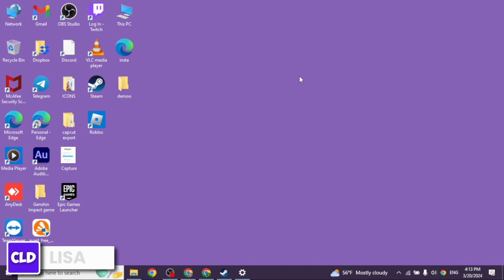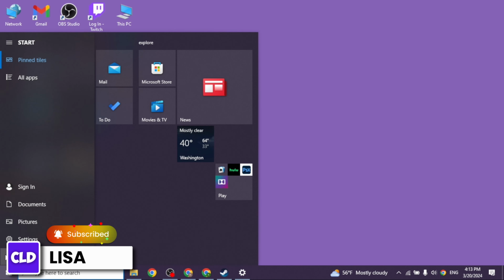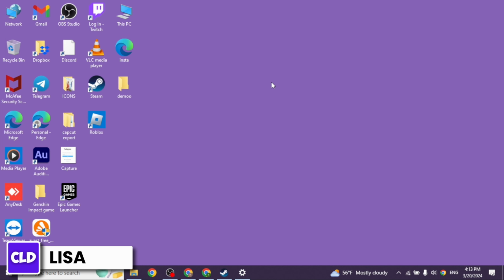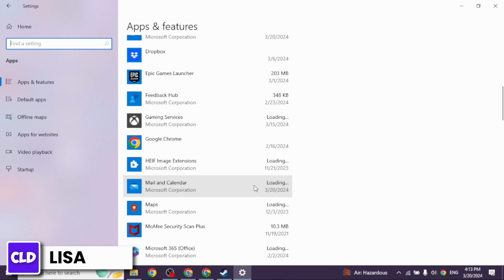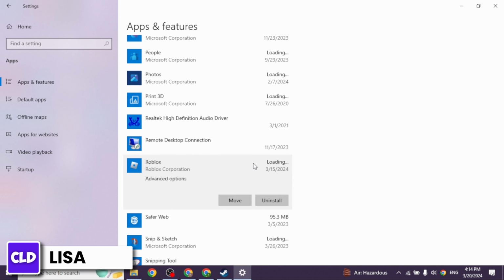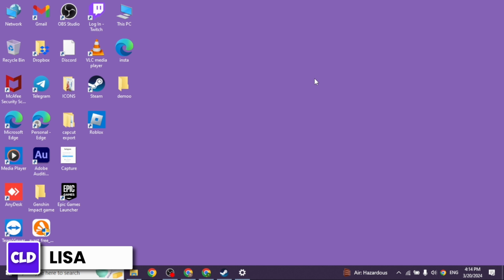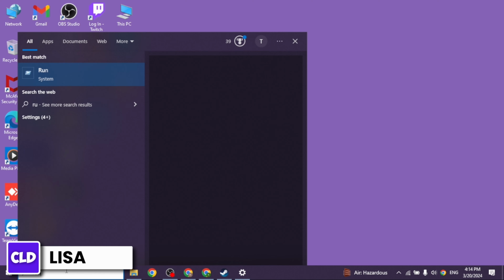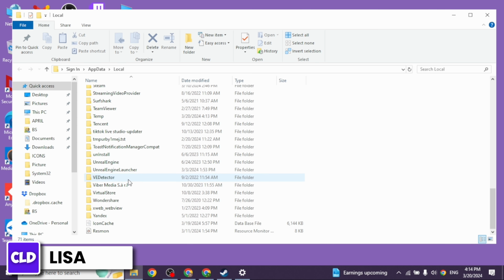How To Stop Roblox Crashing 2024 - Full Guide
Tutorial On How To Stop Roblox Crashing 2024 - Full Guide

Welcome to Create Login And Delete! Are you a Roblox player dealing with frequent game crashes in 2024? This comprehensive guide is crafted to help you diagnose and fix the issues causing Roblox to crash, ensuring a smooth and uninterrupted gaming experience.

Let’s navigate through the solutions to keep Roblox running flawlessly on your device!

🔑 Topics Covered:

1. **How To Stop Roblox Crashing 2024**: We’ll explore various methods and tips to prevent Roblox from crashing, updated with the latest solutions and technologies for 2024.

2. **How Do I Fix Roblox Crashing 2024?**: Step-by-step guidance on troubleshooting and resolving Roblox crashes, ensuring you can continue gaming without disruptions.

3. **Why is Roblox Not Working?**: Insight into common reasons behind Roblox malfunctions and crashes, helping you understand and rectify these issues effectively.

🕒 Timestamps for Easy Navigation:

0:00 - Introduction
0:30 - Preventing Roblox Crashes in 2024
1:00 - Fixing Roblox Crashes Step by Step

This guide is perfect for Roblox players seeking reliable methods to fix and prevent game crashes. Have any questions or need further assistance?